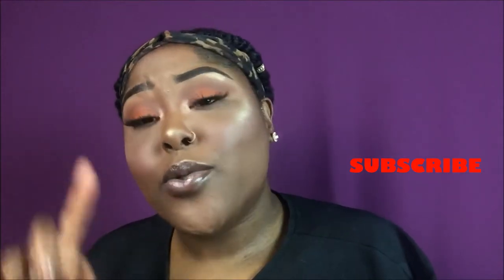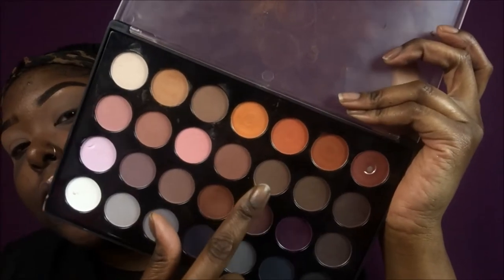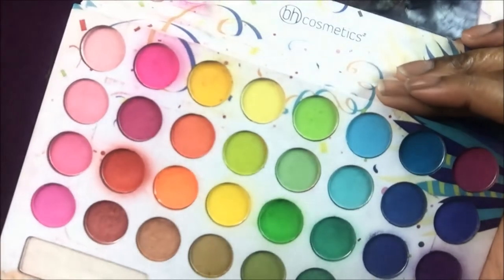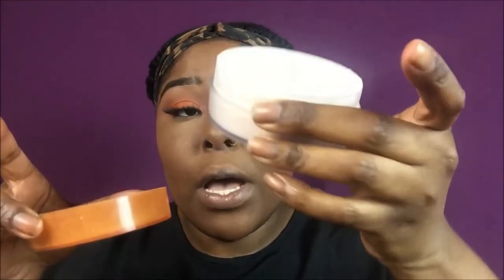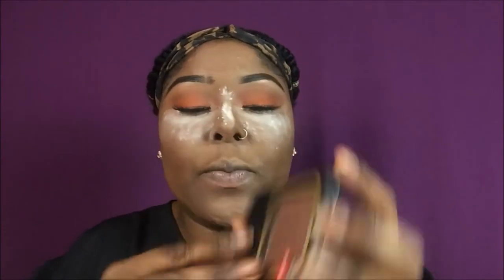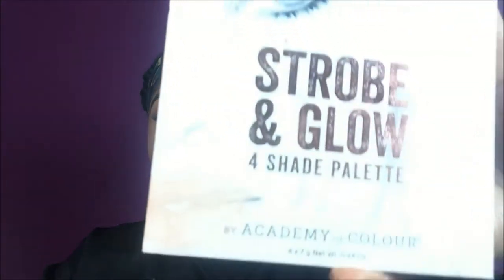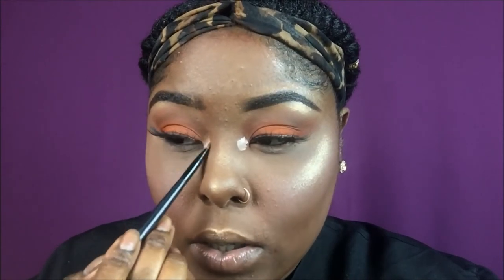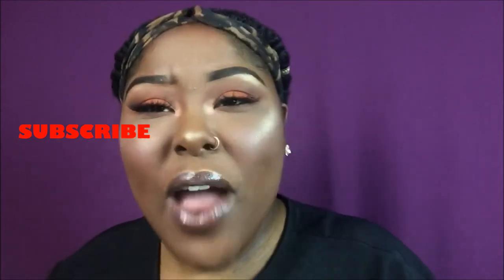ANOTHER NATURAL SLAY | 2018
Thank you guys so much for watching this video. It was highly requested that I created another natural slay since my other natural slay got so much traffic (Its linked to the video so go check it out) please comment ideas and looks you guys want to see next.
MUAH xoxo

eyes:
concealers: Pro conceal " Chestnut & Warm Sand"
Setting powder: AirSpun "Extra coverage"
palettes: BH Cosmetics "Modern Neutral & Take me back to brazil"
Lashes: Ardell Curl Up #253
Liner: Physician Formula "Sexy Booster

Face:
Moisterizer: Jergen "Ultra Healing"
Primer: Wet & Wild Face primer
Foundation: Black Radiance "Cashmere" & NYX Liquid Illuminator
Concealer: Beautiful bronze
Contour & Highlight : Black radiance "Black Coffee"(Contour) & "Beautiful Bronze"(Highlight)
Blush: LoReal "Brillant Berry" & Milani "Berry Amore"
Highlight: Academy of Colour "Strobe & Glow"
Setting Spray : Urban Decay "All Nighter"

Lips:
Brown Liner & Mary Kay Lip Gloss "Silver Moon"

HAB. 2:2 (KJV)

SC: Syhilove